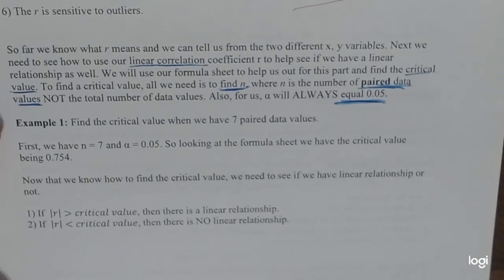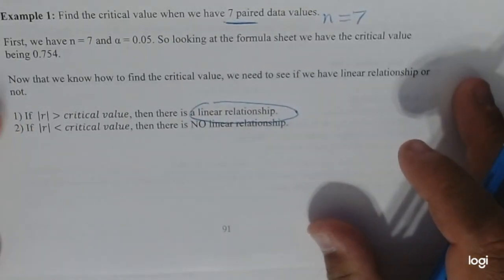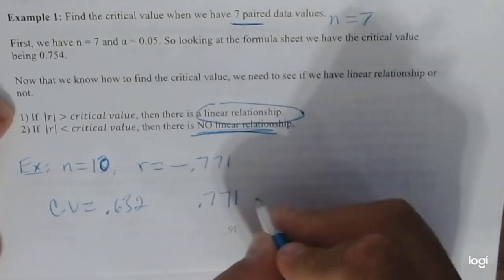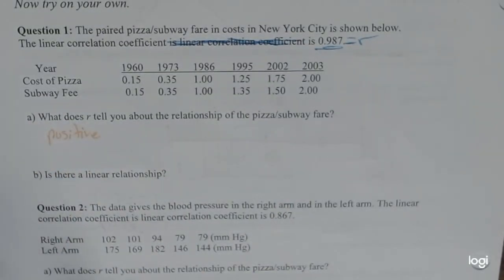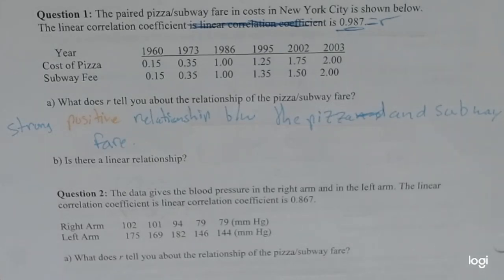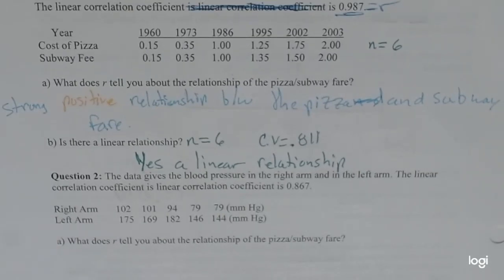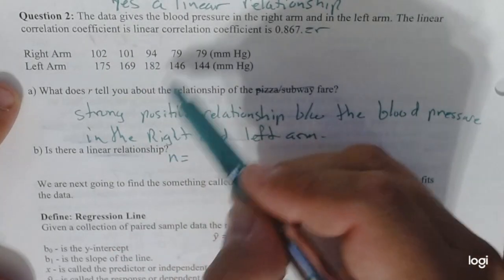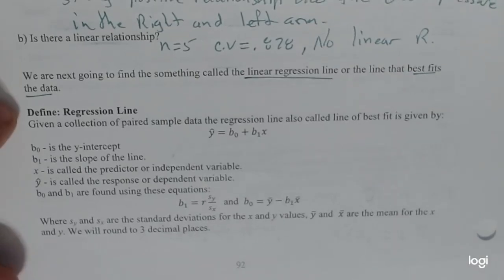Scatter-plots, Linear Correlation and Regression Line Part 2